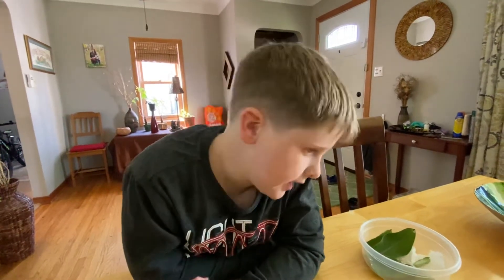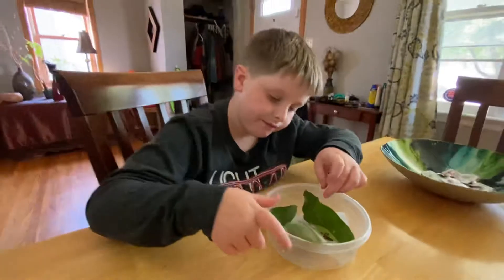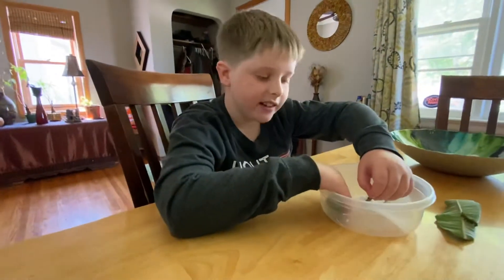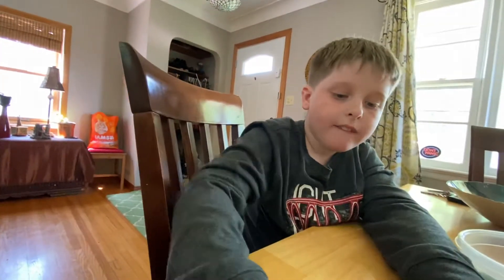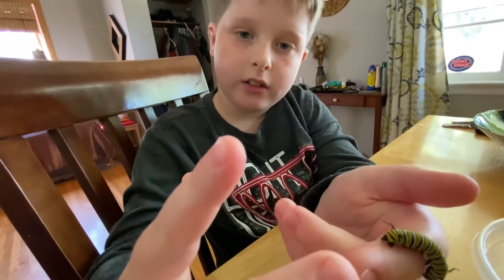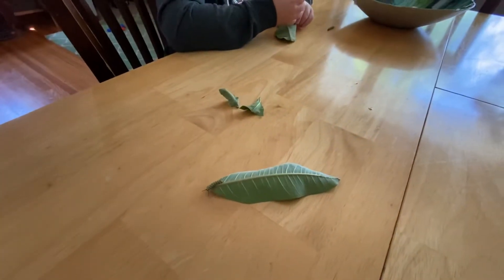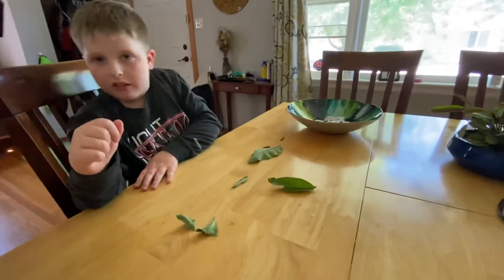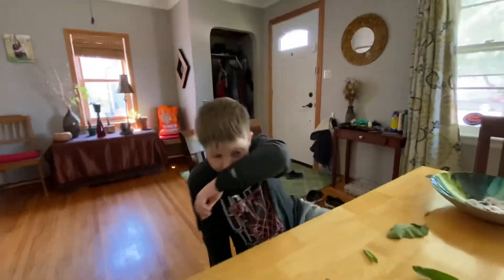🐛 🦋 🐛 **MUST SEE** 😍😍 Monarch caterpillars! ~Thanks to Nancy!~ 😁 👍🏻